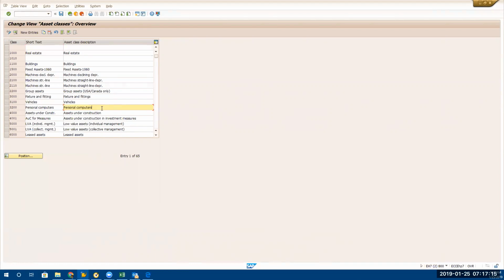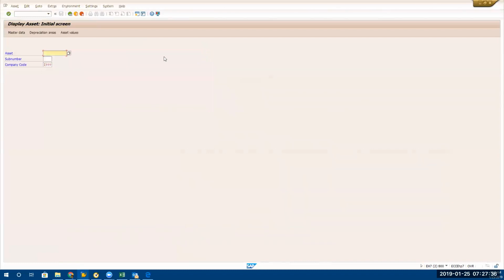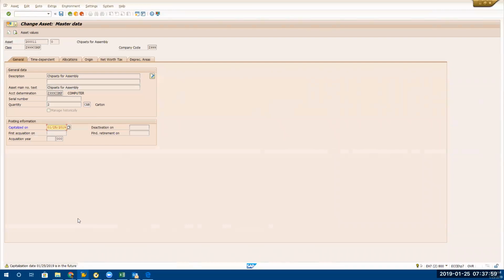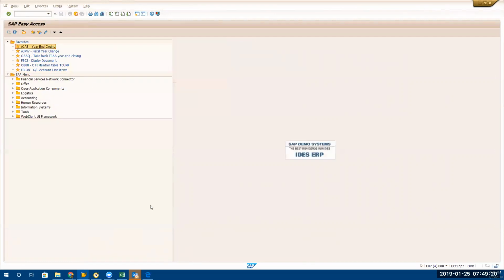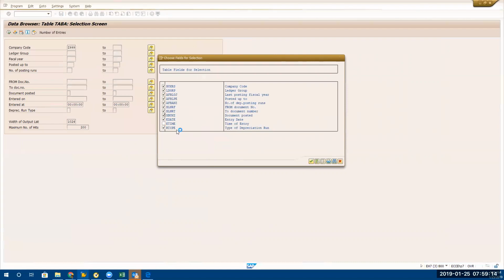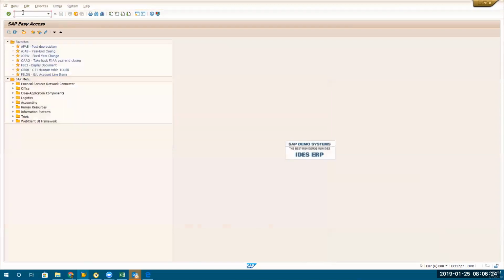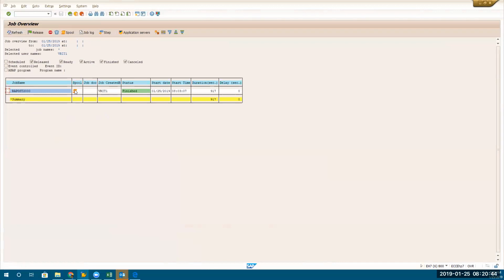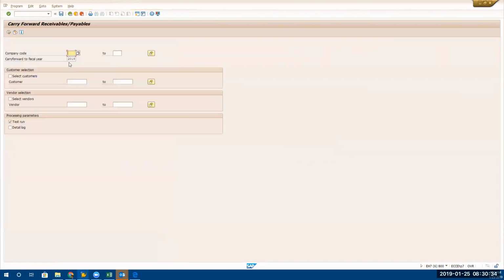Fixed Assets Year End close